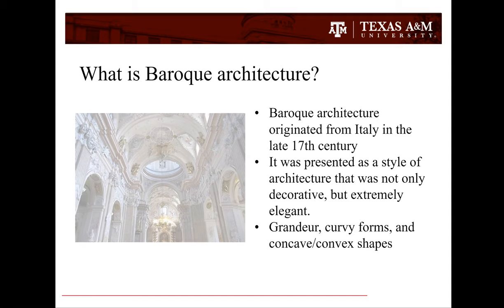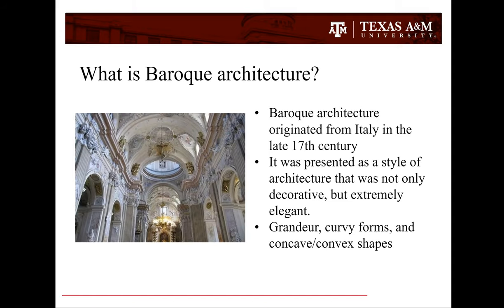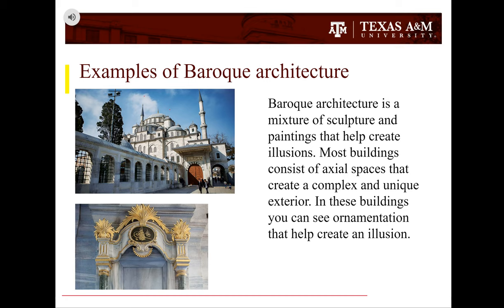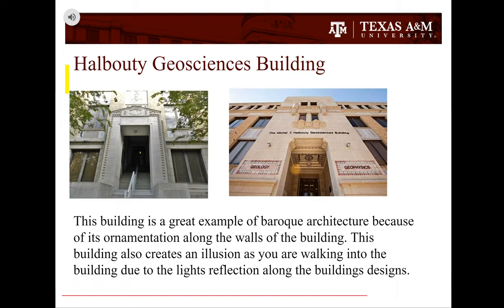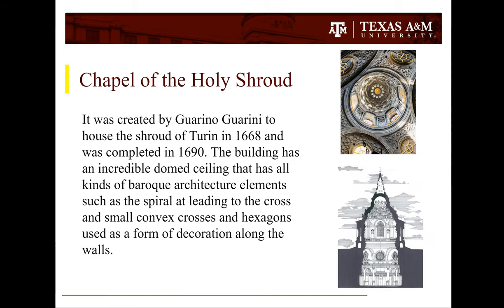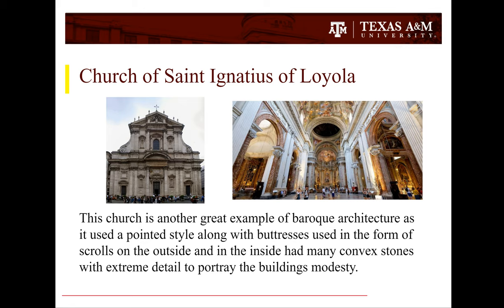TAMU ARCH 250-700 Baroque ARCH VLOG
Baroque Architecture, Juan Caballero and Himelda Escuadra, Texas A&M University, ARCH 250 700, Spring 2020, Dr. Gabriela Campagnol